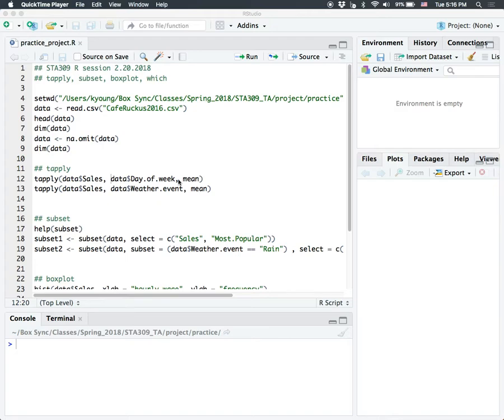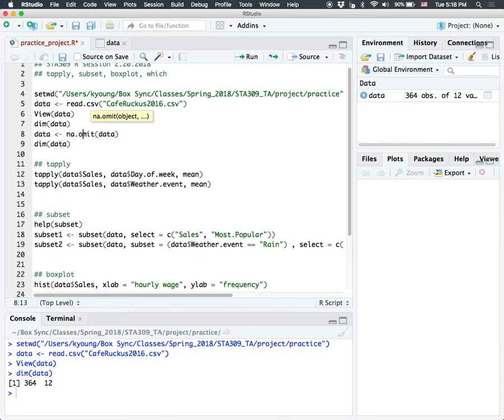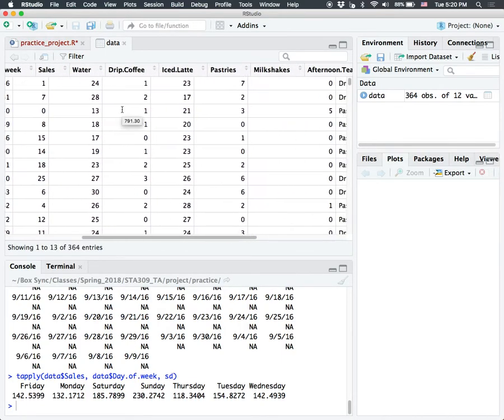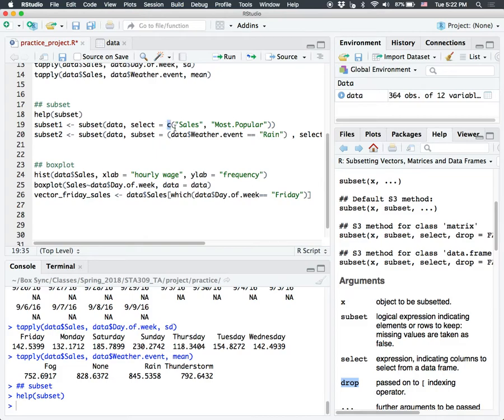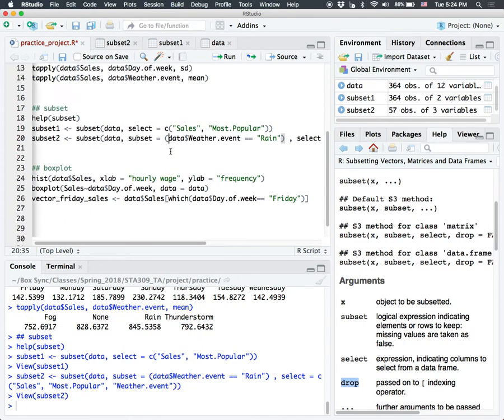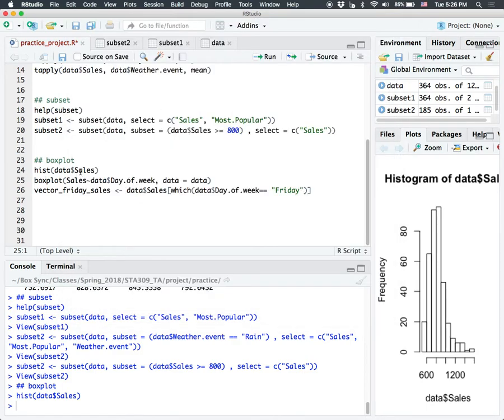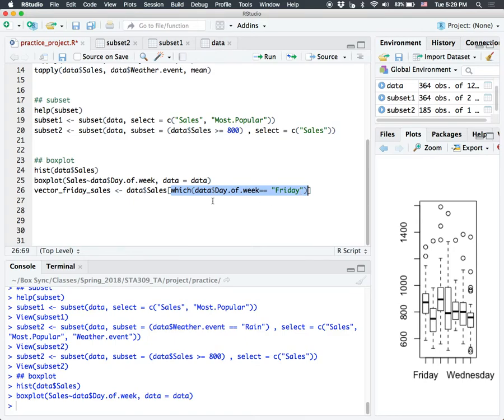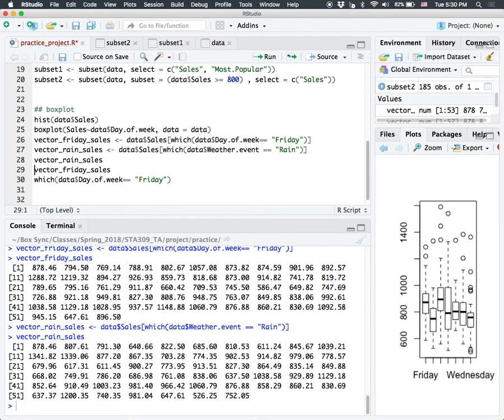STA 309 R Lab Session for Project 1 (2018-02-20)